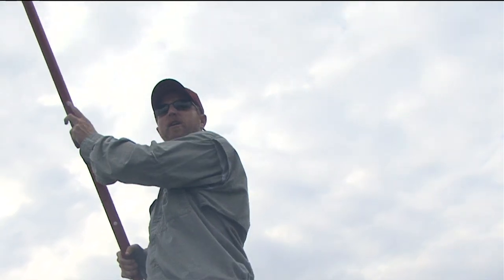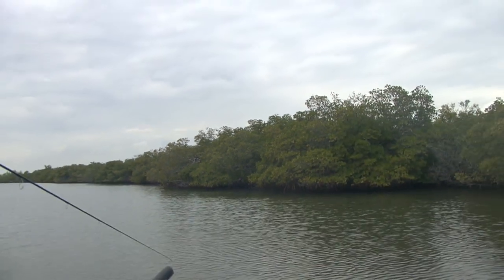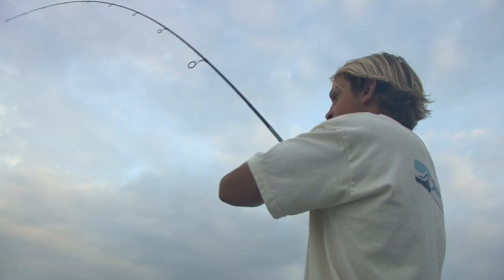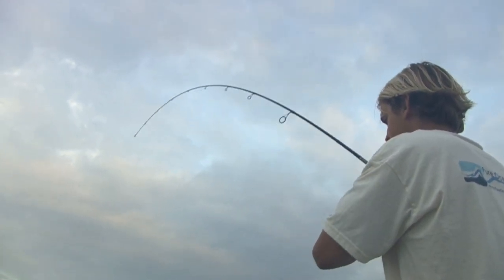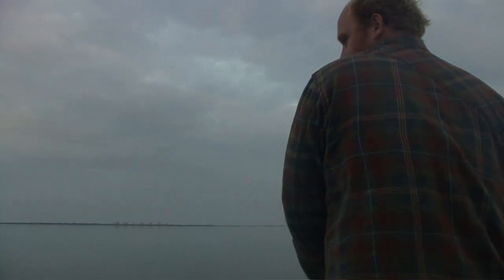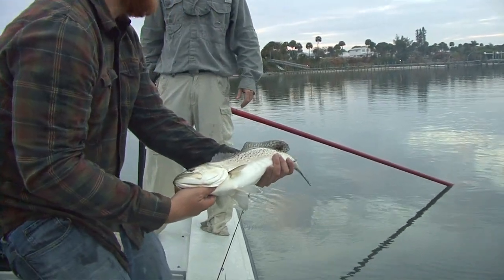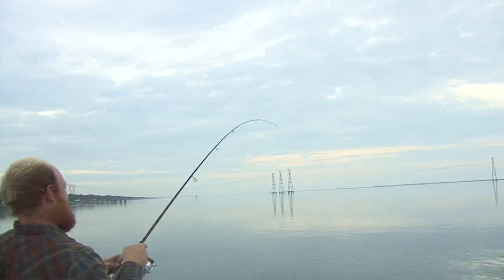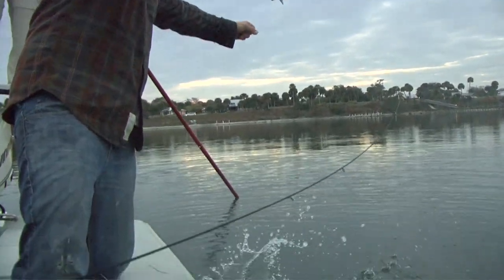Flats Fishing Indian River Lagoon Stuart, Florida (Spotted Sea Trout)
The crew is currently fishing in the Flats along the mangroves south of St. Lucie Inlet and Stuart, Florida. This winter has been particularly cold, prompting Terry to focus on south-facing shorelines with mud bottoms. These areas tend to have warmer water, which can lead to more active fish. The fishing occurs at the beginning of the outgoing tide, a time when Terry is optimistic that fish activity will increase.

During his outing, Terry notices a large school of mullet. He points out that when targeting sea trout, it is not necessary to use bait that mimics mullet. Instead, trout often follow mullet, preying on the smaller organisms disturbed as the mullet root around in the mud. Thus, Terry recommends using shrimp or crab patterns as bait.

Despite the cold water potentially making fish less active, Jake, a fellow angler, manages to hook the first fish of the day— a nice trout. After reeling it in, Jake carefully releases the fish using a de-hooking device to minimize harm, as he does not intend to keep it.

As the fishing proves to be slow, the group considers ending their day when Jake hooks onto a speckled sea trout. Unfortunately, the fish falls off the hook just as he prepares to release it, which Jake humorously refers to as a "perfect release."

Shortly after, Luke successfully hooks another sea trout and brings it to the boat for release. Jake then feels a strong bite and realizes he has hooked a larger trout. He excitedly announces that this is the biggest trout he has ever caught. Following a few quick photos, they release it back into the water.

Jake continues to have success, hooking yet another big trout, which he also releases. The group continues fishing until dusk, at which point they decide to end their day. The crew is already looking forward to their next fishing adventure.

Filmed and edited by Pure Ocean Productions